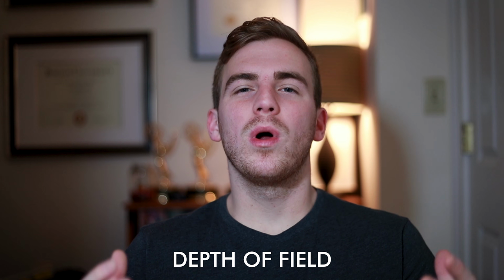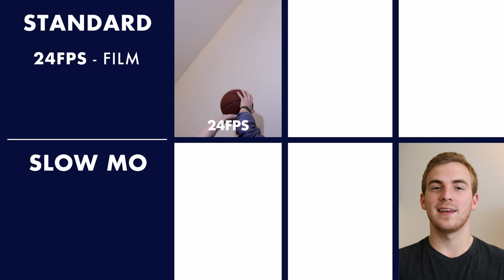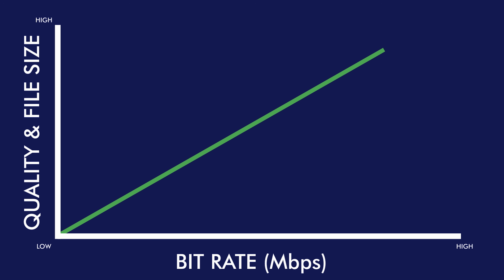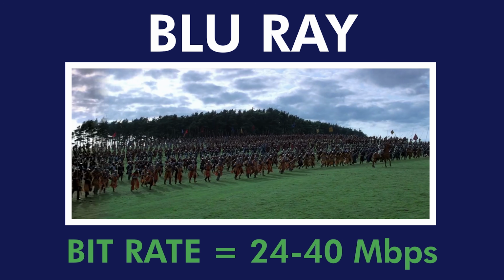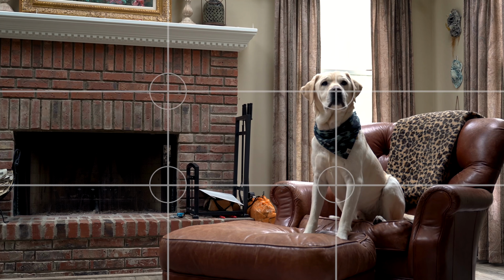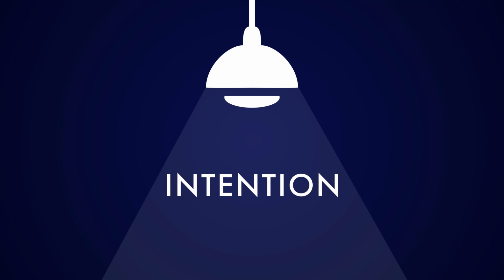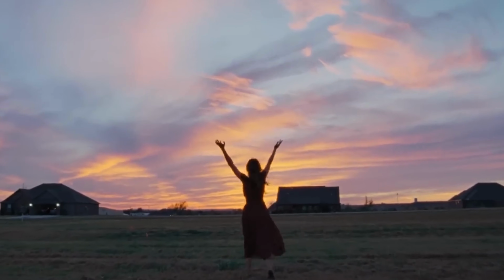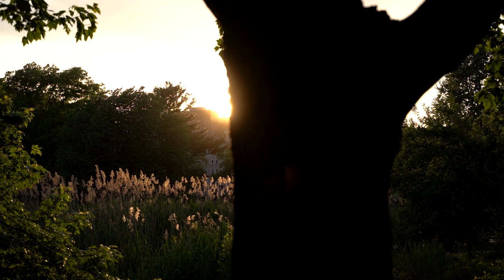Why Your Footage Looks Amateur (And How to Fix It)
Want your videos to look cinematic? This 43-minute crash course covers everything beginners need to know about cinematography: camera settings, framing, lighting, and B-roll. No film school required.

Whether you shoot on a mirrorless camera, a DSLR, or your phone, you'll learn:
✅ The Big 3: aperture, shutter speed & ISO
✅ Depth of field and how to get a blurry background
✅ Frame rates, slow motion & bit rate explained
✅ 7 rules of cinematic framing & composition
✅ 7 rules of cinematic lighting
✅ 4 easy handheld B-roll shots

Timestamps:
0:00 Intro
0:42 The Basics: Aperture, Shutter Speed & ISO
4:59 Understanding Depth of Field
7:55 Understanding Frame Rates
12:18 Understanding Bit Rate
17:43 7 Rules of Framing & Composition
26:41 7 Rules of Cinematic Lighting
39:54 4 Handheld B-Roll Shots